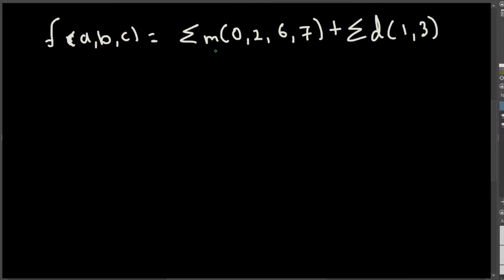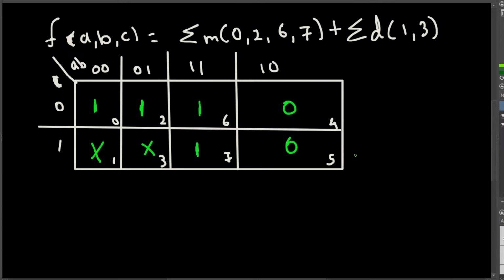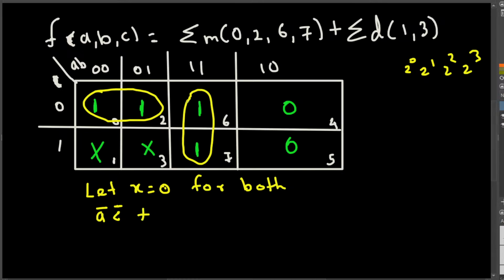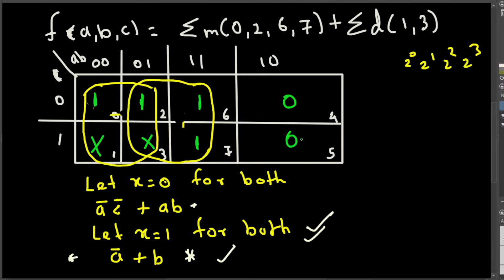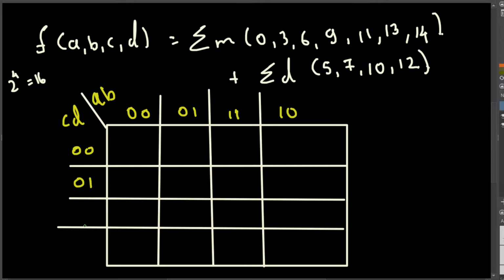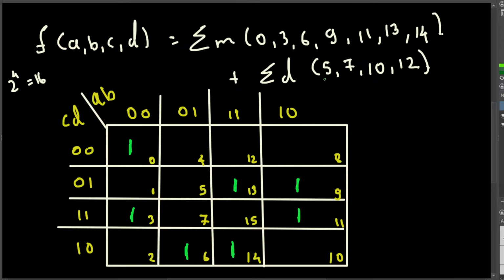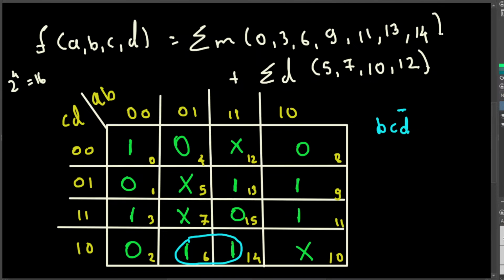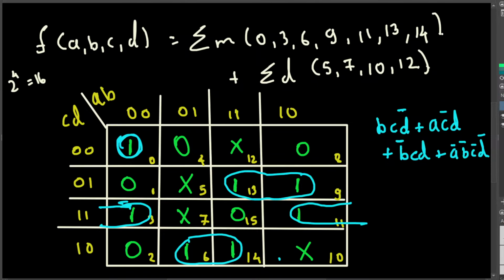K-Map with don't care - Part 1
K-Map with don't care